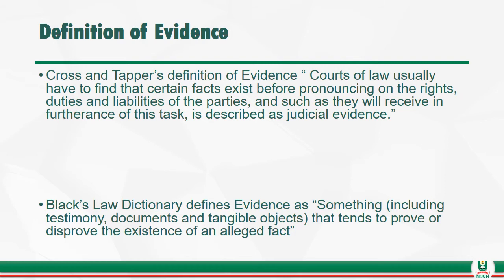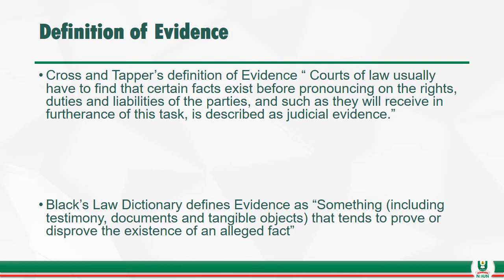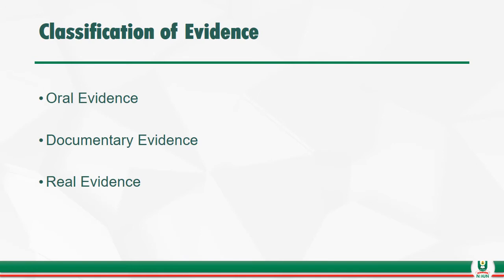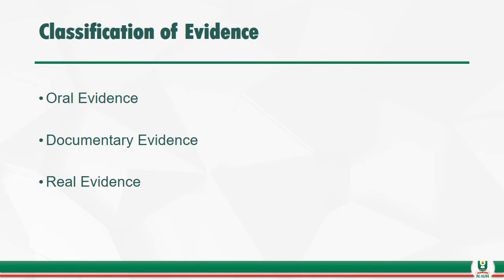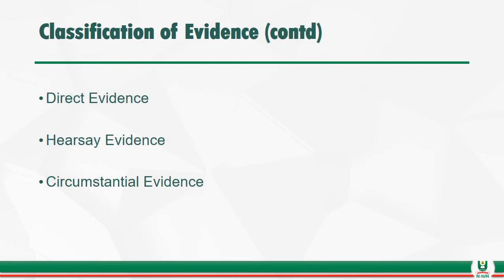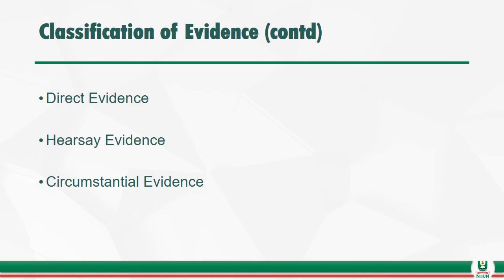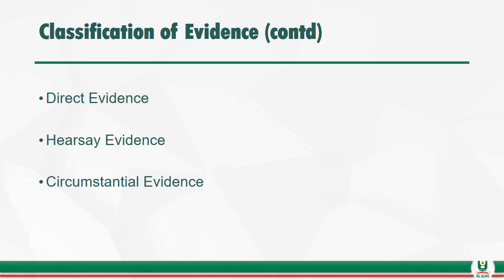Topic 1 Definition and classification of Evidence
This lecture discusses the nature , meaning and definition of Evidence. It also highlights and discusses the different classifications of Evidence.